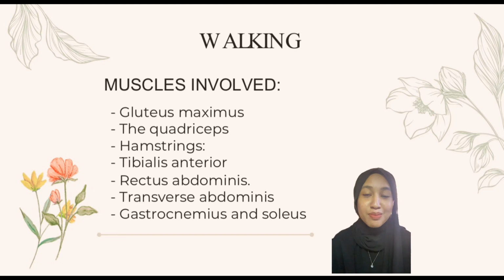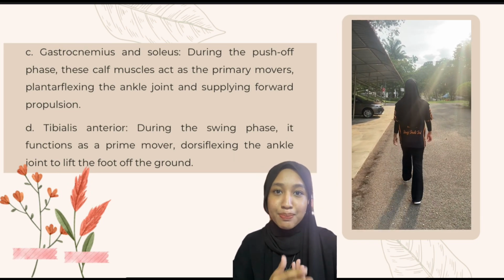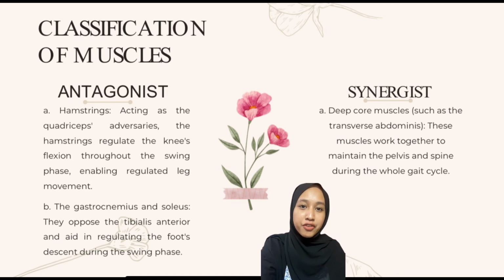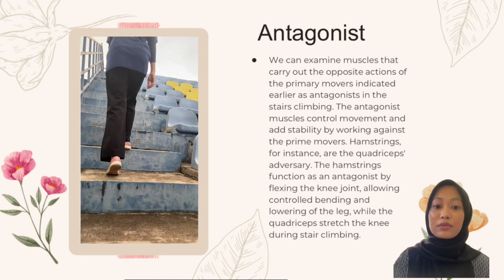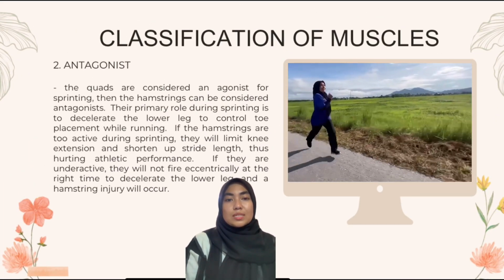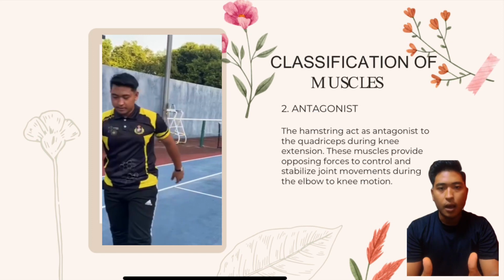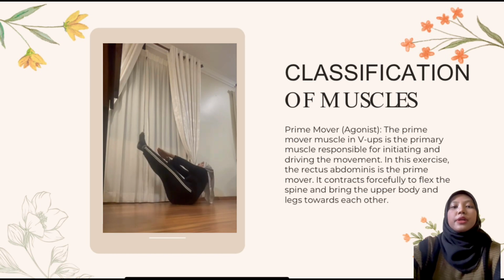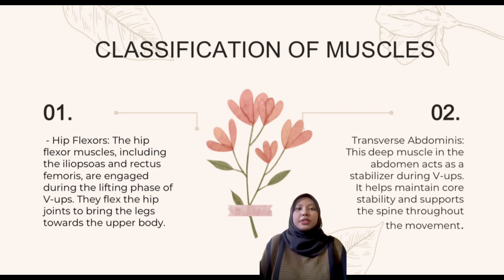VIDEO PRESENTATION (GROUP ASSIGNMENT SPS 411) SR243